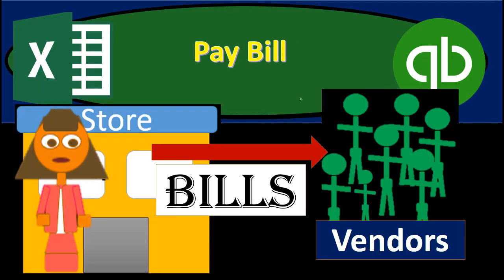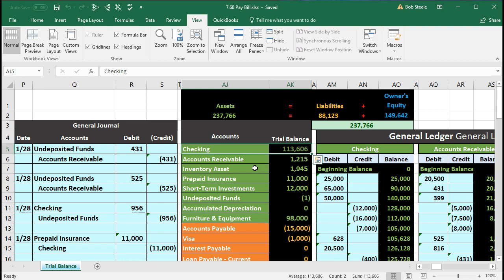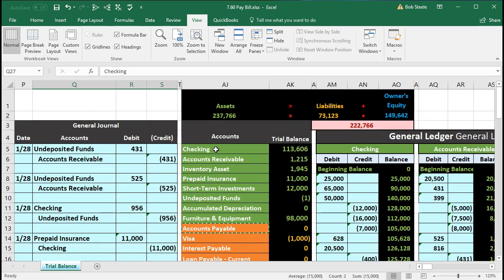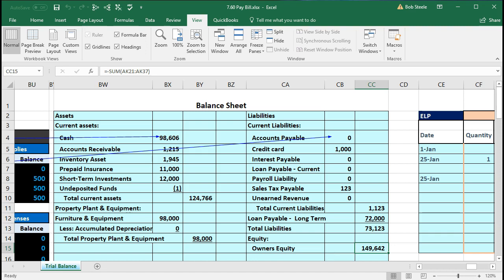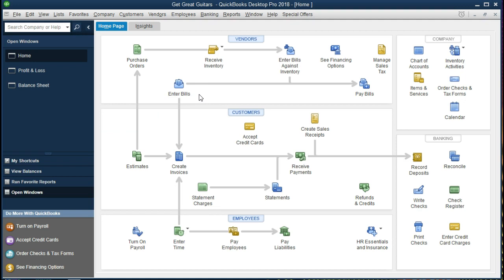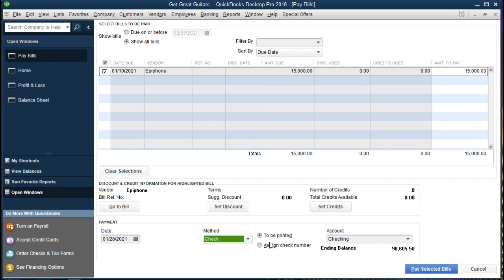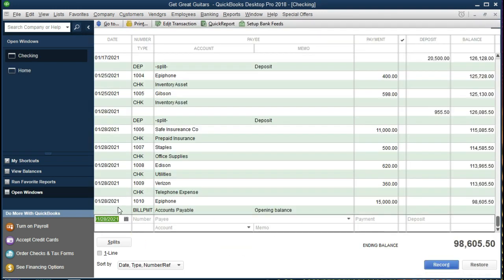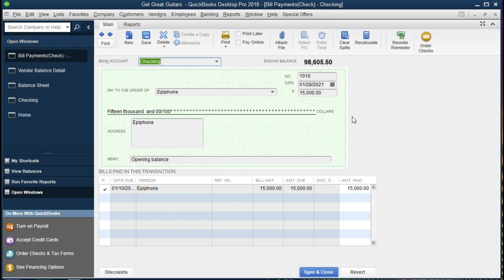7.60 Pay Bills u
We will record the transaction related to paying bill in both a comprehensive Excel problems and QUickBooks. We will first record the transaction in Excel and then record the accounting transaction in QUickBooks. For more information about QuickBooks see our QuickBooks 2018 course.